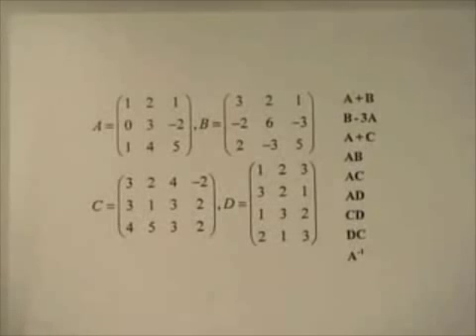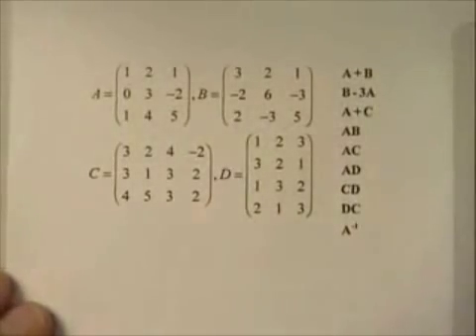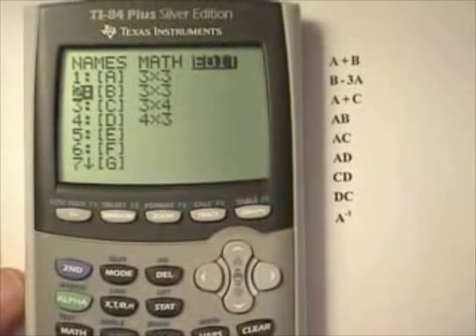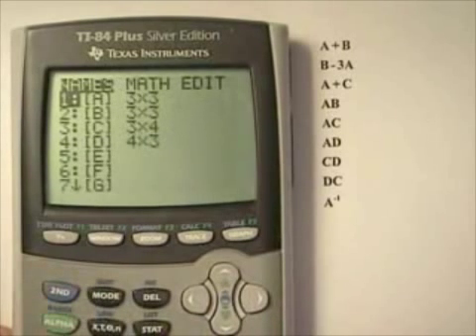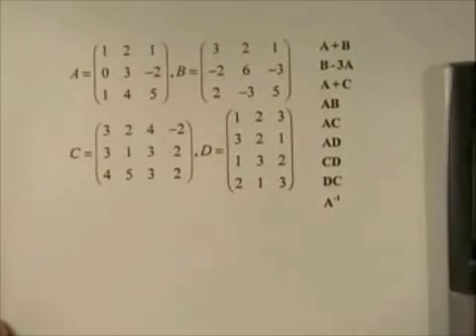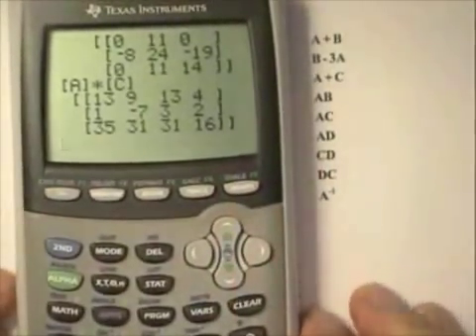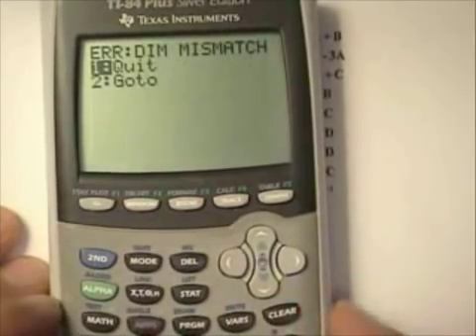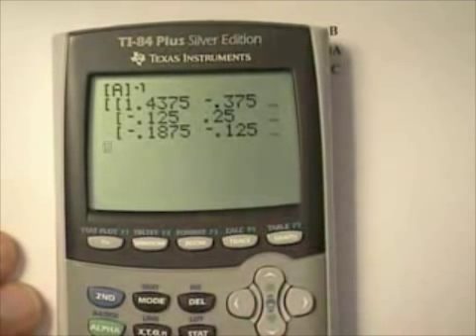Algebra2_4.2_Part3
matrices2c